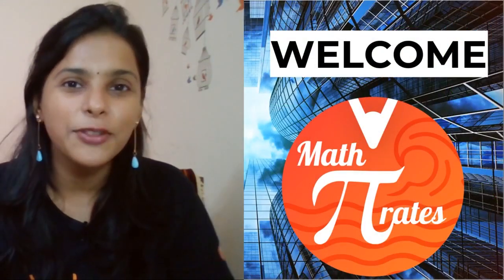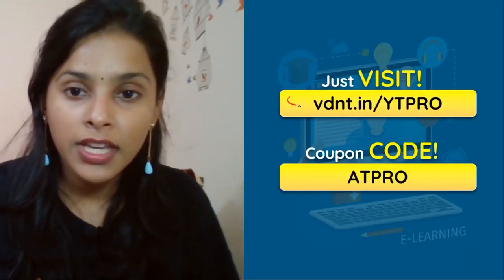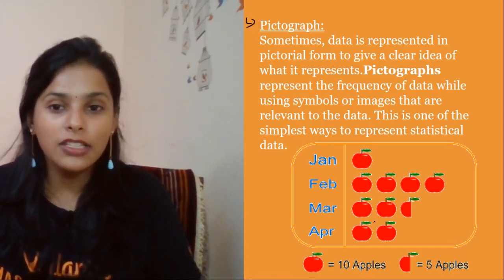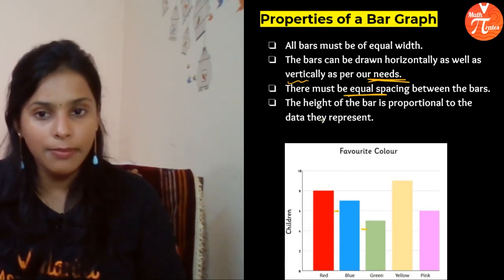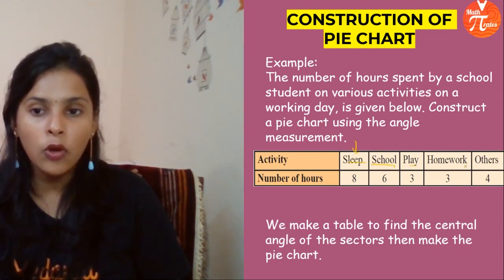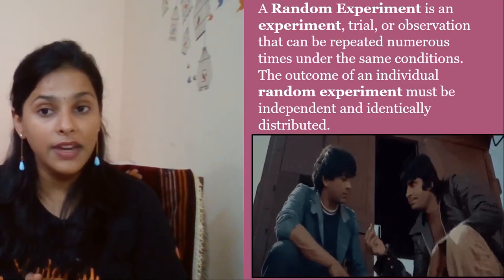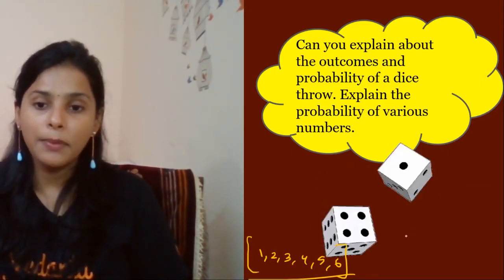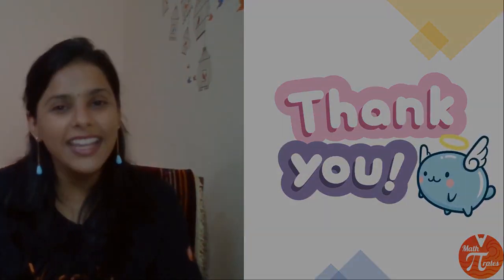Data Handling - 6 | One-Shot Revision | Class 8 Maths NCERT Solutions | Aparana Tiwari | Vedantu.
Data Handling - 6 | One-Shot Revision | Class 8 Maths NCERT Solutions | Aparana Tiwari | Vedantu Math Pirates. Well in this video today we will be revising the topic Data Handling, from the Class 8th Maths NCERT book. Aparana Ma'am will help you in revising the concept in such a way so that you can solve the problem easily & score well in your upcoming exams. Dear class 8 Students hope you have understood the topic well i.e. Data Handling. Let’s revise the chapter once to have more clarity on it.

New Channel coming from Vedantu Family: NCERT Class 11 & 12.

Data Handling - 6 | One-Shot Revision | Class 8 Maths NCERT Solutions | Aparana Tiwari | Vedantu Math Pirates.